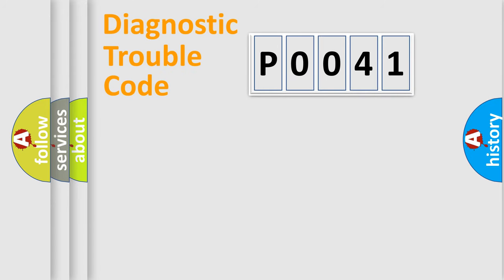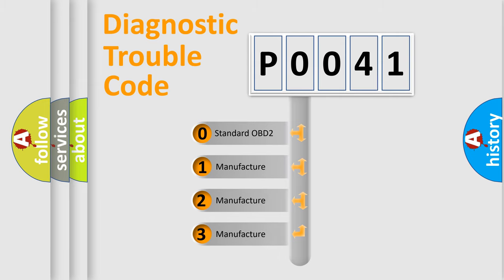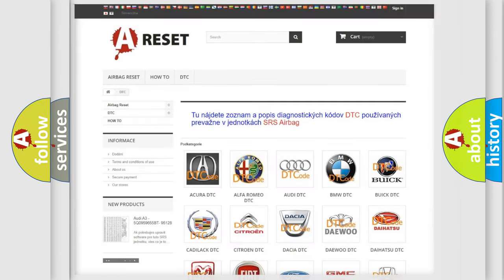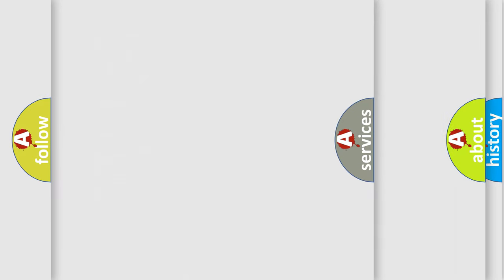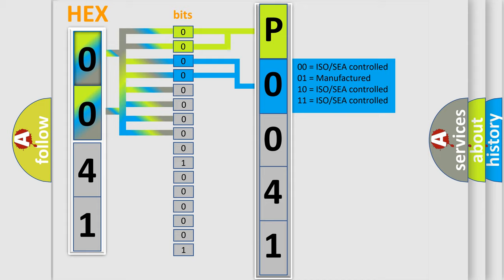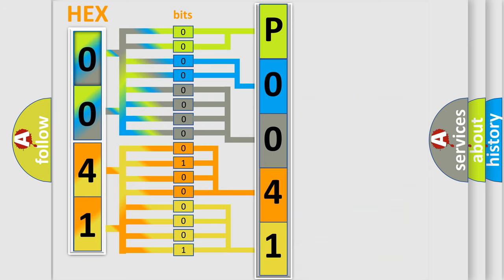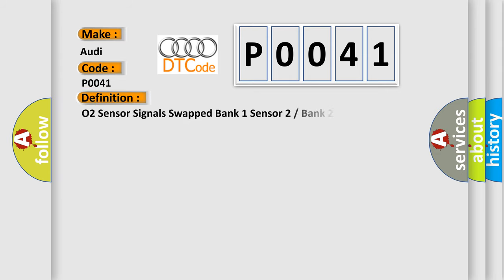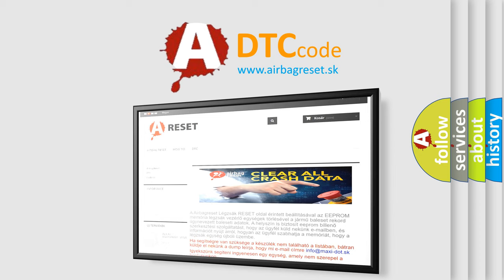DTC Audi P0041 Short Explanation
Contents:
0:21 Basic DTC analysis according to OBD2 protocol standard.
1:48 Insight into programming
2:58 A diagnostically understandable description of the Diagnostic Trouble Code
3:05 Basic error definition

Make:
Audi
Code:
P0041
Definition:
O2 Sensor Signals Swapped Bank 1 Sensor 2 / Bank 2 Sensor 2
Description:
Lambda control-closed loop Mass air flow- higher then40 kg/h Modeled exhaust temperature- higher then300  degree  C